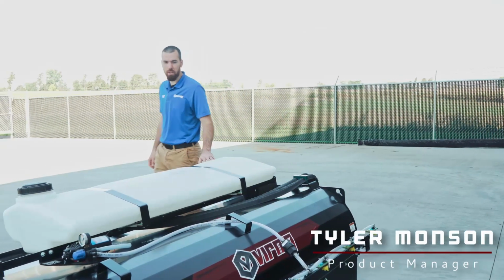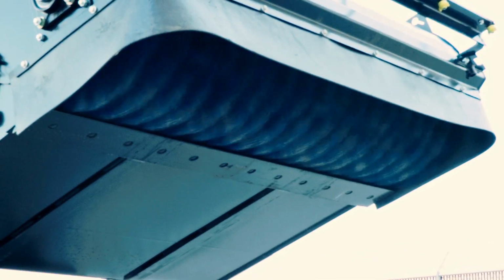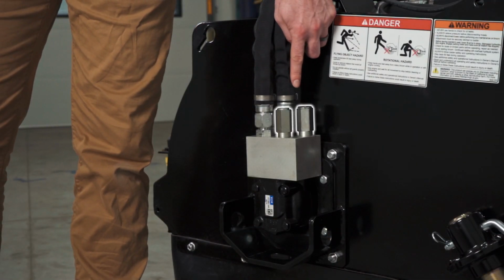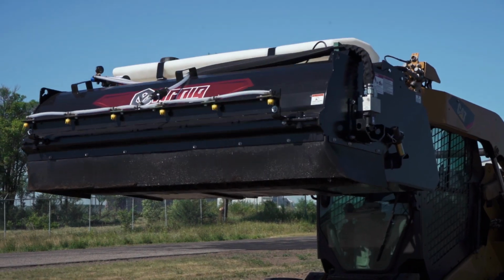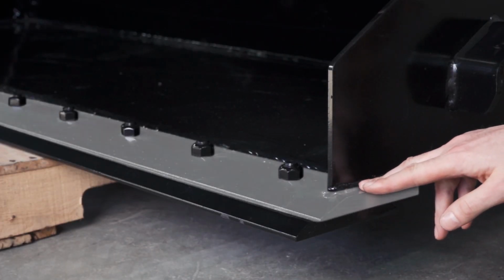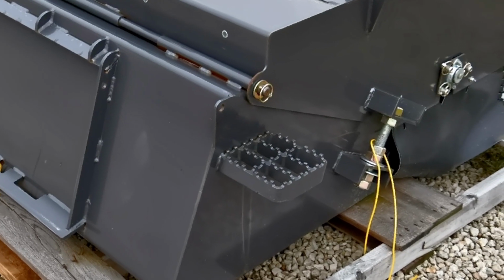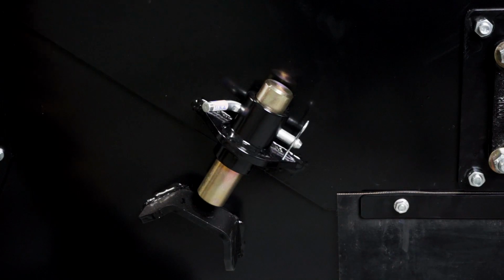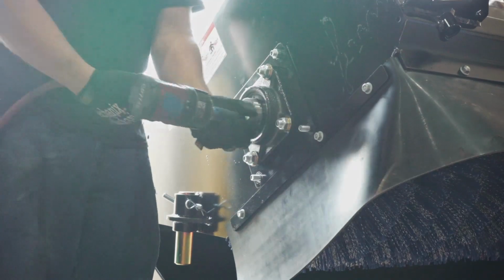Pick-Up Broom Walkaround | Skid Steer Broom with Optional Water Tank and Gutter Brush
The Virnig Pick-Up Broom will sweep you off your feet with its intuitive design and premium quality components.

If you'd like to learn more about what distinguishes Virnig from the competition, we'll dive into detail about our direct drive Eaton® motor, pressure relief valves, our incredibly user-friendly pin adjust system,  stress points of dumping the broom bucket, and more!

To learn more about the optional water tank and gutter brush for your Pick-Up Broom, please

Chapters:
0:00 Introduction
0:18 Direct Drive Eaton® Motor
0:35 Recessed & Guarded
0:53 Pressure Relief
1:09 2" Bearing
1:21 Heavy Duty Bucket
1:35 Strong Hinge Design
1:55 Nuts & Bolts vs. Pin Adjust
2:19 Poly/Wire Wafers
2:31 Wafer Replacement
2:44 Thanks for Watching!

About Virnig Manufacturing

Our skid steer attachments are premium quality and manufactured with the latest technologies to yield a product that continually outperforms the competition.

Our product line is backed by a 1 year warranty and an on-going customer support system. Plus, we have a large inventory of replacement parts in stock.

Originally located in the heart of Central Minnesota, then expanding to an additional facility in Tennessee, Virnig Manufacturing has been designing and producing skid steer loader attachments since 1989. From engineering and cutting raw materials to machining, welding and painting the finished product, all steps of the manufacturing process are done in-house.

Skid Steer Attachments | Compact Tractor Attachments | Mini Skid Steer Attachments | Mini Excavator Attachments

Virnig Manufacturing Inc.